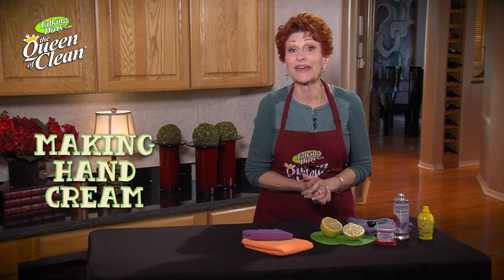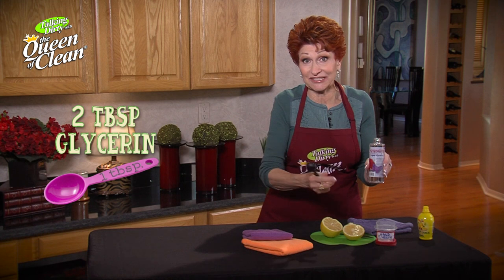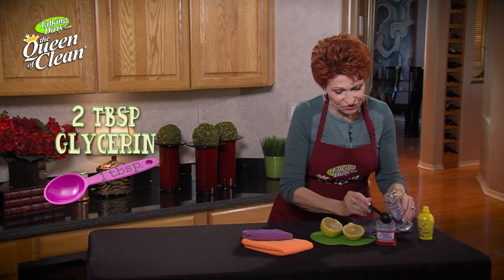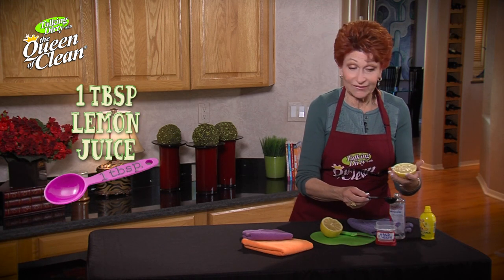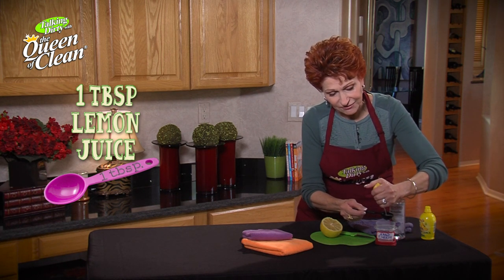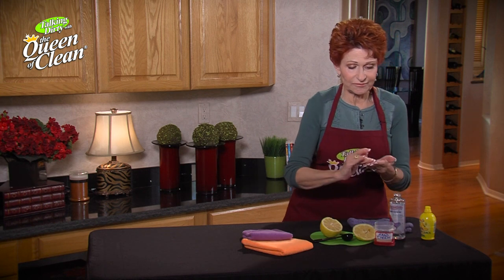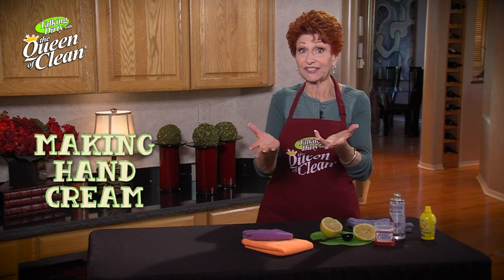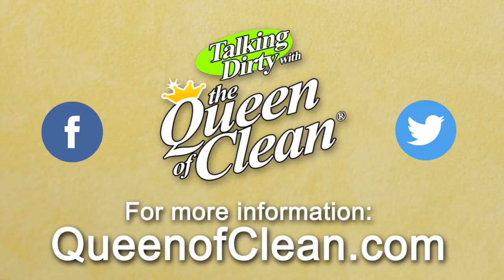MAKING YOUR OWN HAND CREAM - Queen Of Clean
MAKING YOUR OWN HAND CREAM

Mix two parts glycerin to one part lemon juice.  You can use fresh lemon or store bought lemon juice.

Put it into a small labeled container with a snug lid.

Massage a little into your hands after washing and at bed time.  It only takes a little.  It’s also good for dry feet.  Massage in at bedtime and cover feet with socks.  Like any lotion you put on your feet, it will be slippery if you walk on a hard surface.

The nice thing about this is that it’s not greasy.  Because it is clean smelling and natural it’s fantastic for men or women.